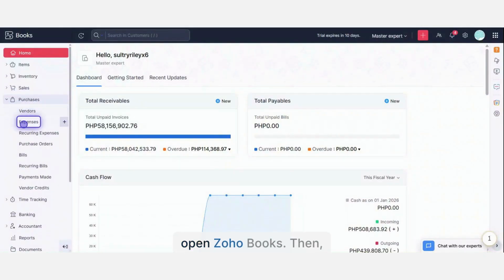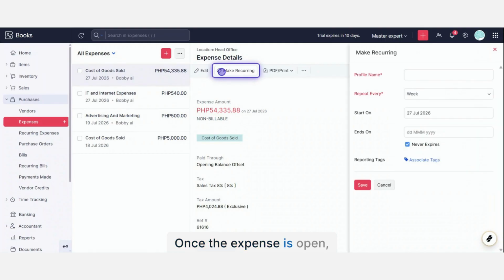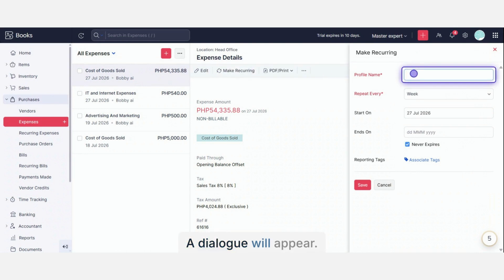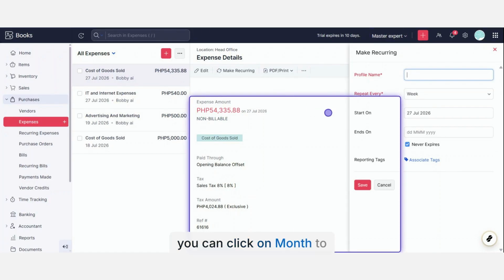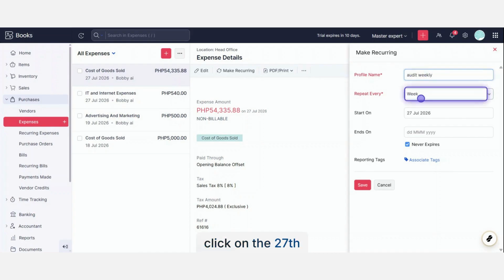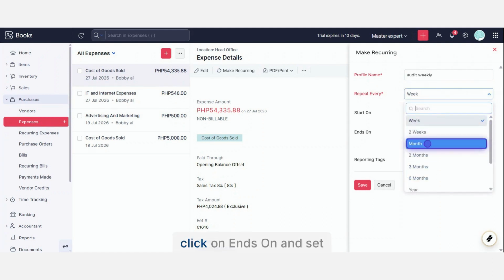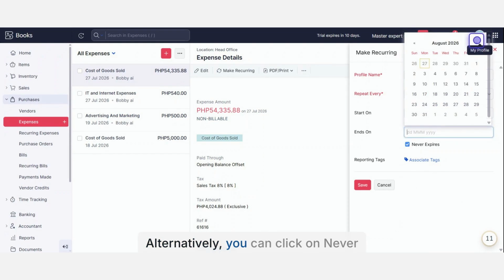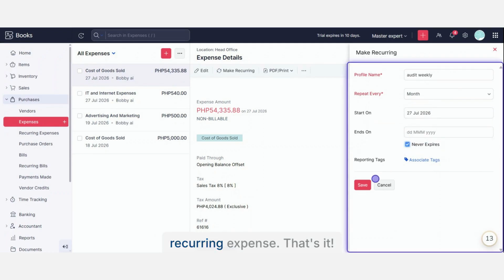How to Make an Invoice Recurring in Zoho Books (Updated 2026)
In this video, we discuss how to make an invoice recurring in Zoho Books. We'll walk you through the steps to set up a recurring invoice, so you can automate your billing and save time. Whether you're looking to create a recurring invoice or schedule recurring billing, this tutorial covers it all. We'll also show you how to manage the recurrence settings and ensure your invoices are generated automatically.

00:00 Introduction
00:15 Opening the Expense Entry
00:27 Making the Expense Recurring
00:40 Setting Repeat Frequency
01:10 Choosing End Date
01:28 Saving and Confirmation